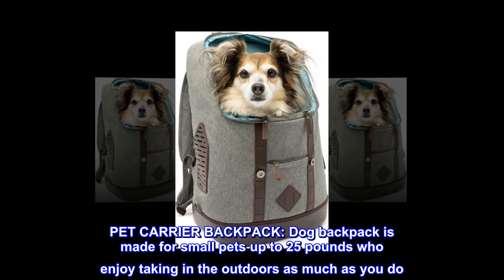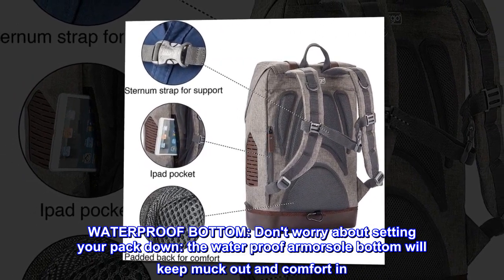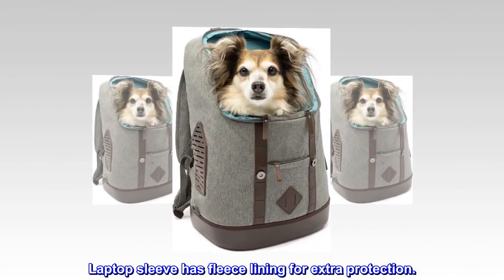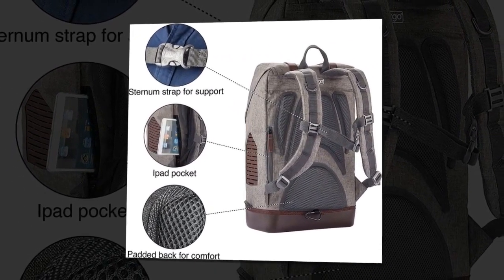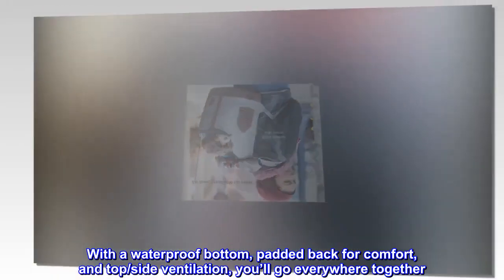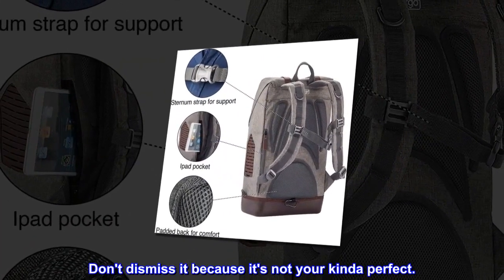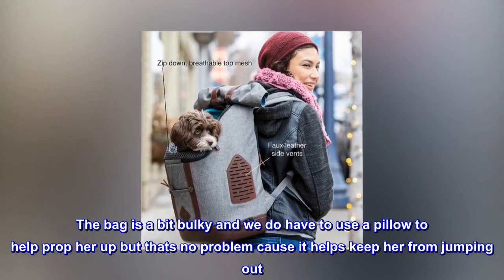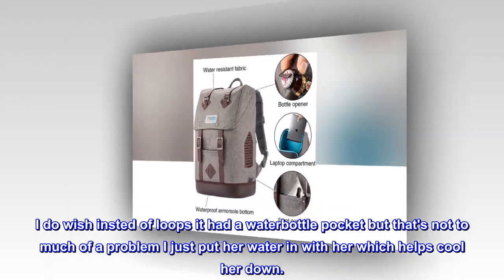Kurgo Dog Carrier Backpack for Small Pets - Dogs & Cats, Airline Approved, Cat Backpack - HDP Shop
Kurgo Dog Carrier Backpack for Small Pets - Dogs & Cats, Airline Approved, Cat Backpack

PET CARRIER BACKPACK: Dog backpack is made for small pets up to 25 pounds who enjoy taking in the outdoors as much as you do. Interior tether adds extra security and attaches directly to pet harness.
WATERPROOF BOTTOM: Don't worry about setting your pack down: the water proof armorsole bottom will keep muck out and comfort in. Easy to wipe clean and has a removable, machine washable interior pad.
LAPTOP & IPAD SLEEVE: Travel carrier back pack includes interior zipper pocket for laptop, with a back pocket for an iPad. Laptop sleeve has fleece lining for extra protection.
BREATHABLE MESH: Ventilated through zippered top mesh opening (can be rolled away for extra ventilation) and two side faux leather vents. Includes bottle opener on top roll top buckles.
A backpack with plenty of room? Check. Laptop and iPad sleeve? Check. And a carrier for your dog? We’re just getting started. Meet the K9 Ruck Sack, a stylish solution to carrying your little pooch around without needing to worry about their safety. With a waterproof bottom, padded back for comfort, and top/side ventilation, you’ll go everywhere together. We’ve even included a sternum strap for extra support and top buckles that are also bottle openers. Simply secure the interior tether on your dog’s harness, and you’re off!

Don't dismiss it because it's not your kinda perfect.
I am in love with this bag. While it can get a bit heavy overtime(mostly due to the dog) and does have minor design flaws the pros out way the cons. Obviously my dog loves this bag so much that we have trouble actually geting her to walk now. The bag is a bit bulky and we do have to use a pillow to help prop her up but thats no problem cause it helps keep her from jumping out. I also love the pockets in this bag due to the fact that I can keep all of the important paperwork and other items needed for my dog when out and about. I do wish insted of loops it had a waterbottle pocket but that's not to much of a problem I just put her water in with her which helps cool her down.